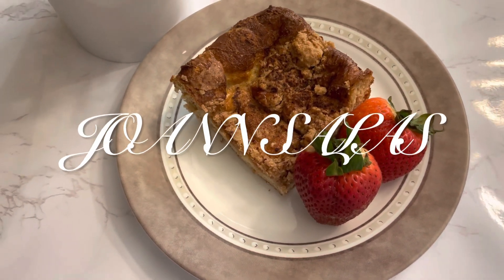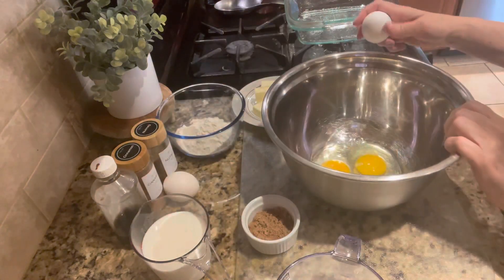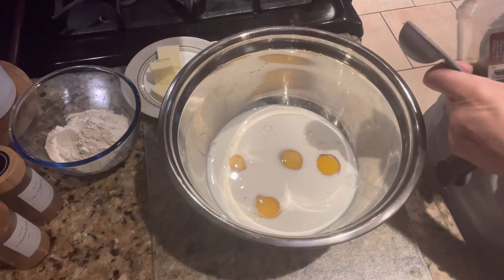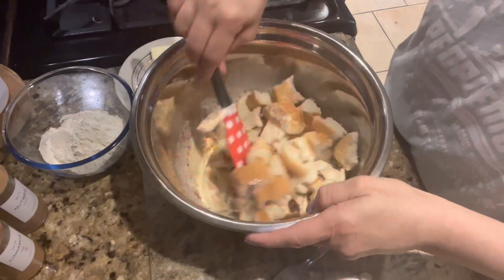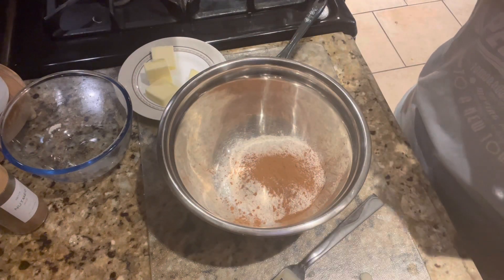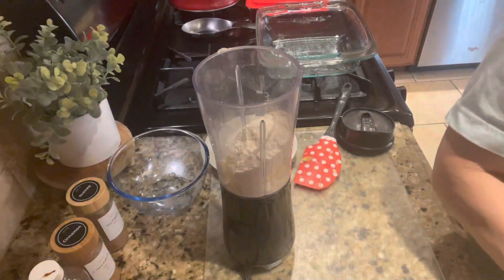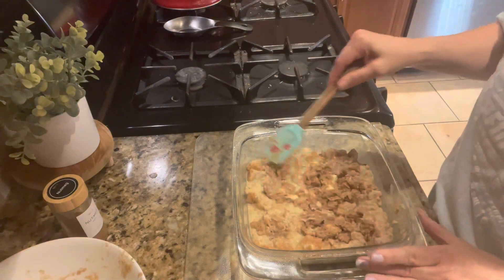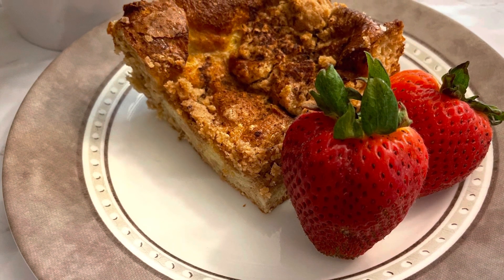Easy French Toast Bake | Father's Day Brunch Recipe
Welcome back!

Hey there! Thank you so much for stopping by! Are you new here? My name is Joann, and I live in Northern New Jersey with my husband and twin boys.  In 2021, I started my channel to share my love of Disney food and snacks. Since then I’ve also started sharing more lifestyle vlogs and our life as an autism family.  My son Michael has autism and is nonverbal.  💗

Get 2000 Points when you scan your first receipt on Fetch

Are you traveling to Disney or going on a vacation soon?  Check out Amy's Small World! She has a variety of travel bags with so many sizes and fabrics to choose from.

Mailing address:
Joann Salas
Bloomfield, NJ 07003-52